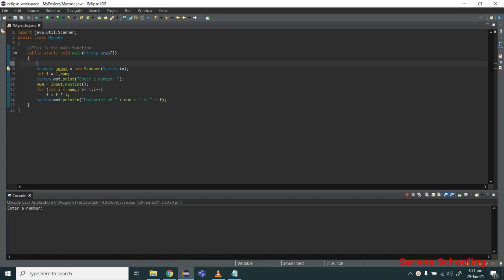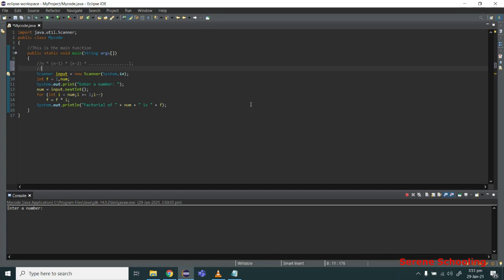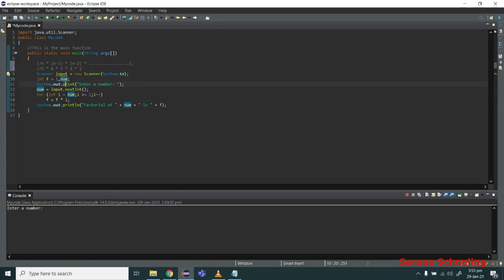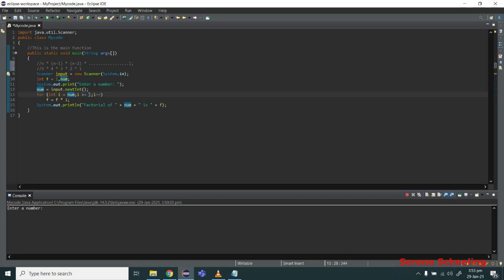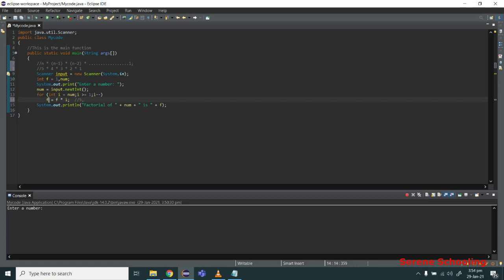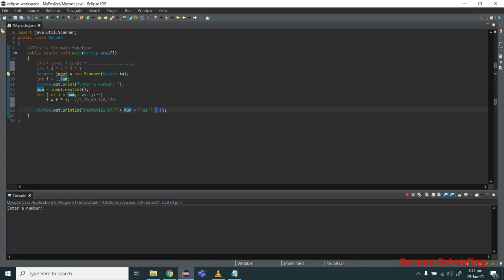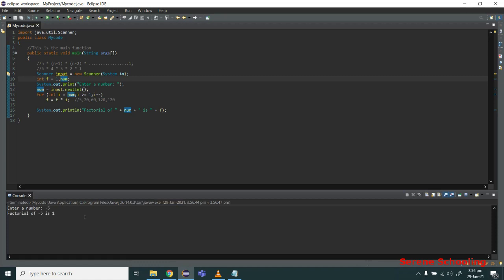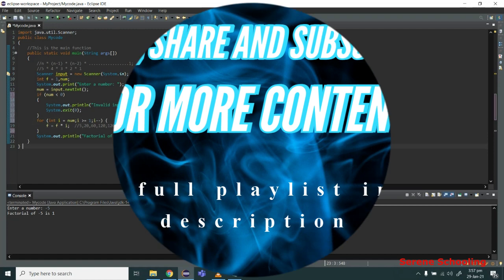Program to calculate Factorial - Java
This video explains a program for finding factorial of any number.